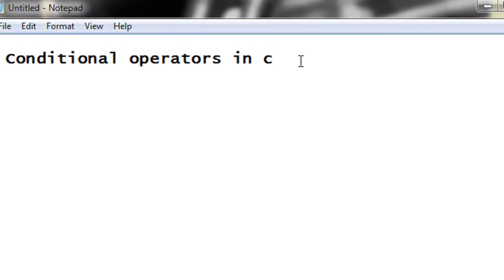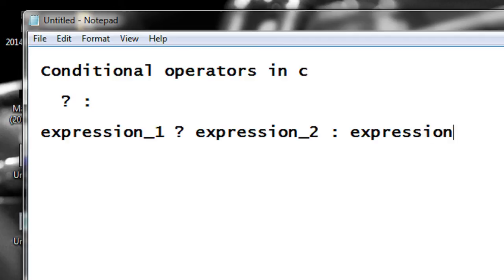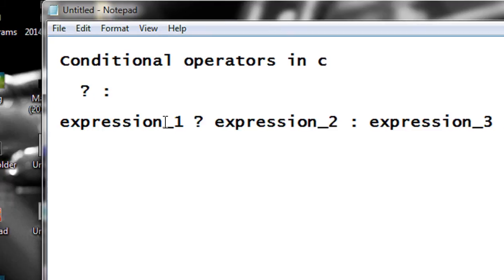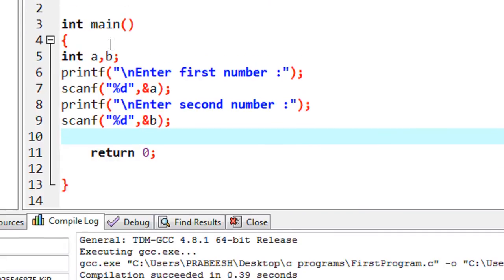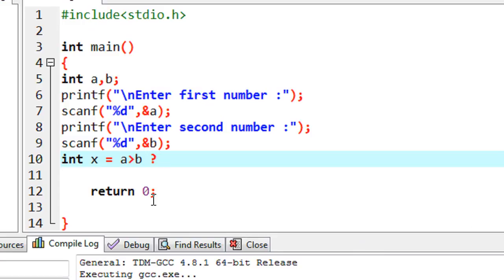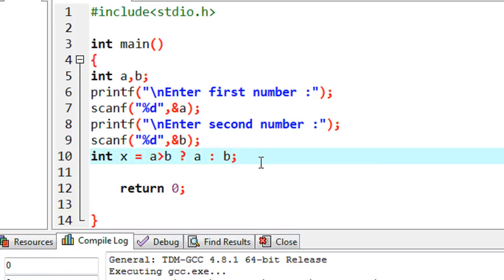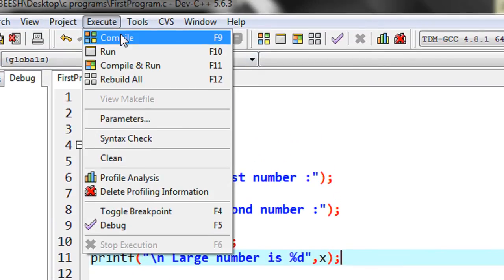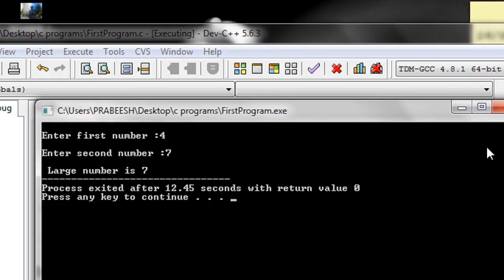C Programming - 17 - Conditional operator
How to use and what is the syntax of conditional operator in c language.